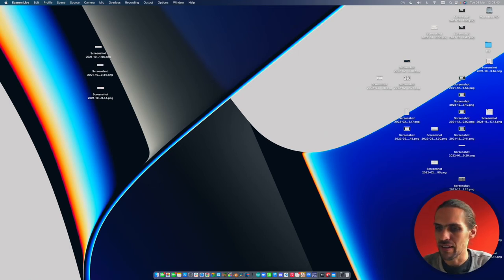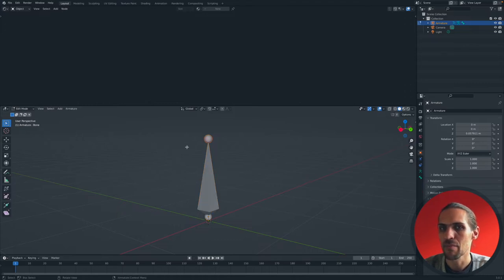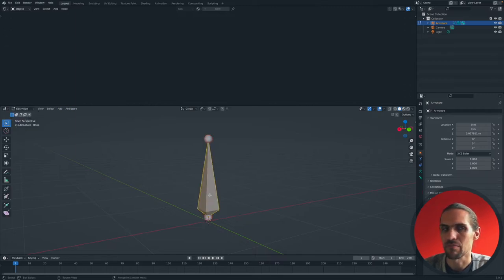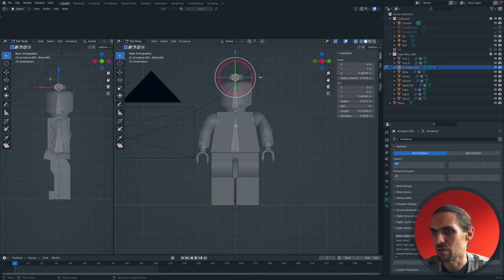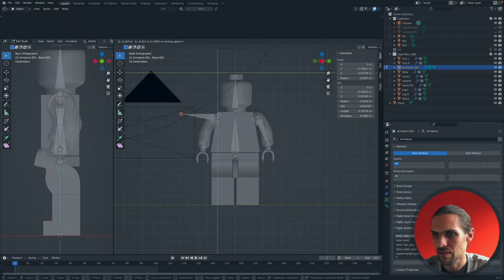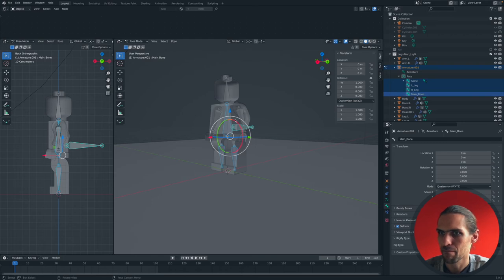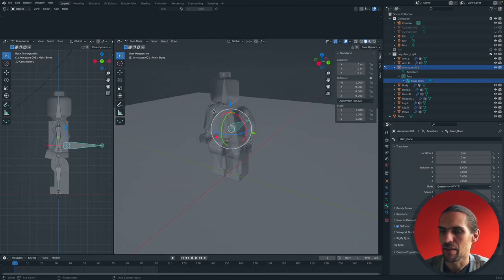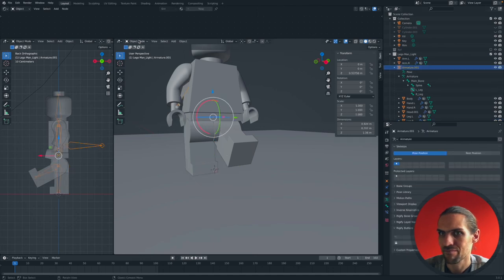Wanna Be A VFX Artist | How to Work Bone Armature's Quick and Easy in Blender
How to Work Bone Armature's Quick and Easy in Blender.

00:00 Intro
00:11 What we will be doing in Blender
00:22 What's Next?
00:35 Let's Get into Blender
00:42 Understanding the armature
2:38 Creating an Armature in Blender
4:00 Fundamentals of the Armature Bone in Blender
6:09 Parenting armature Bones and how it works in Blender
8:53 How not to Create Armature Bones in Blender
10:16 Correct way of Extruding Armature Bones in Blender
12:12 Rigging up a Lego Man in Blender
19:12 Naming your Armature Bones in Blender
20:30 Connecting your Armature Bones togeather
22:50 Weight Painting Your Armature Bones in Blender